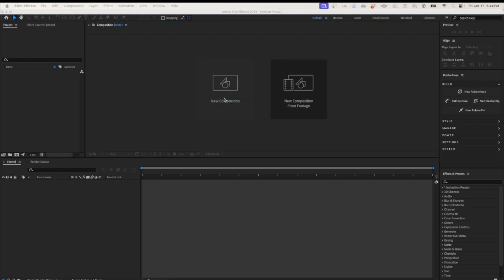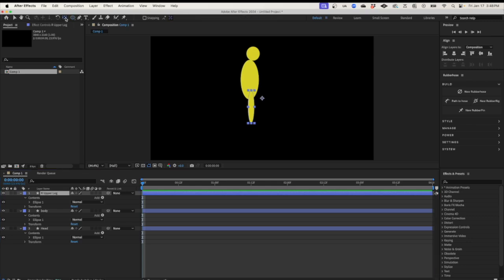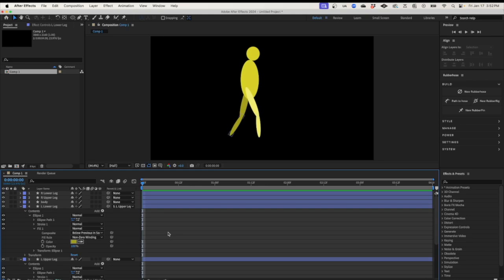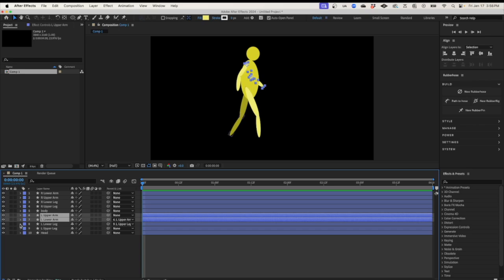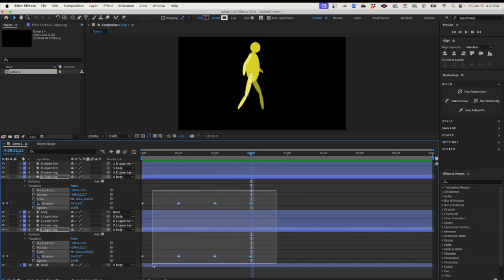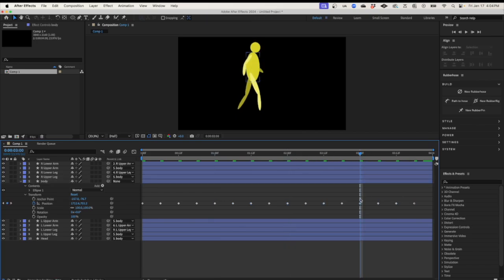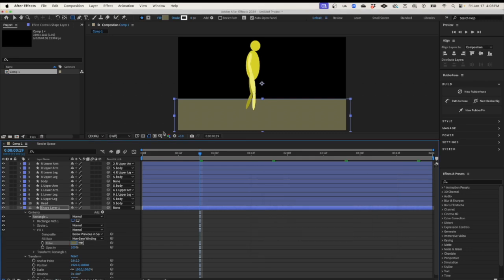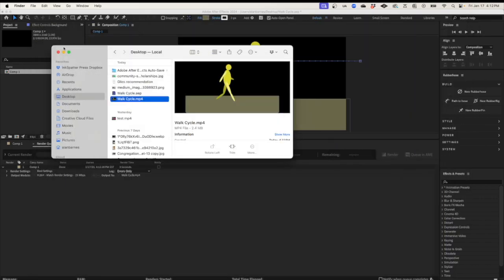Motion Studies: Parenting Layers in Adobe After Effects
In this video we explore parenting layers so we don't have to animate every tiny piece of our animation, but think about how we can get elements to work cooperatively.